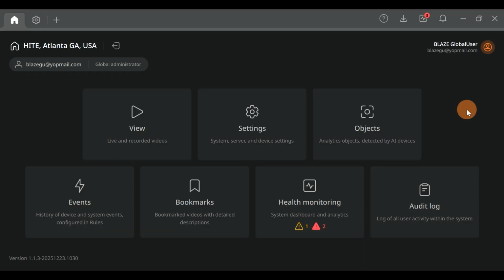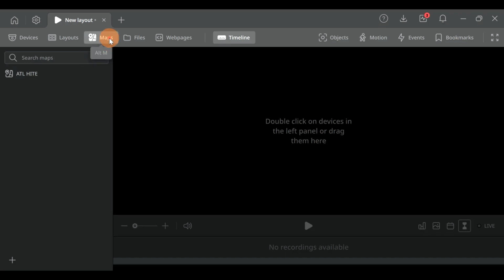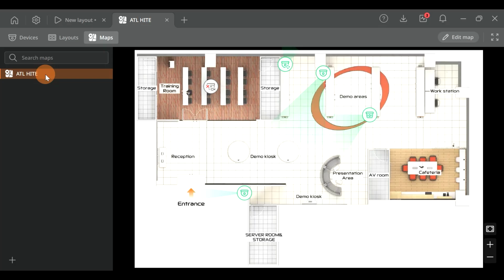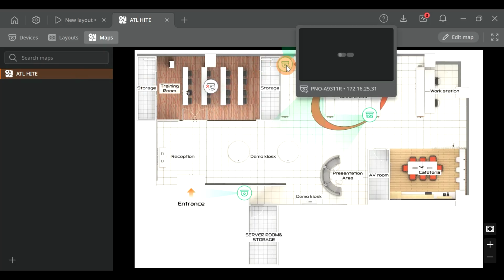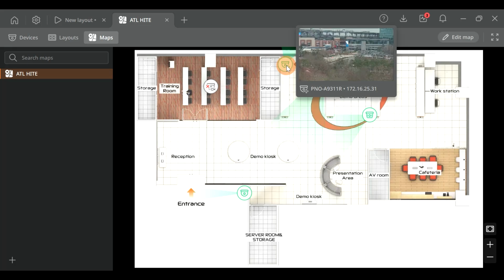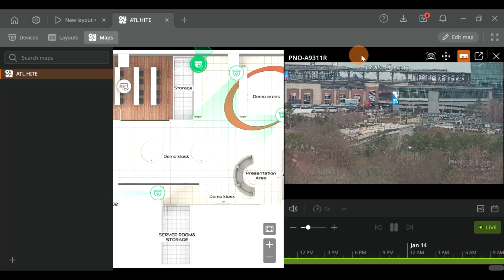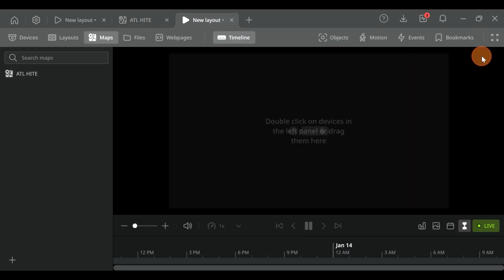Navigate Cameras & Events via Interactive Maps | BLAZE | Hanwha Vision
Use BLAZE interactive maps to navigate your surveillance system, monitor live cameras by location, and review recorded events through responsive map-based timelines.